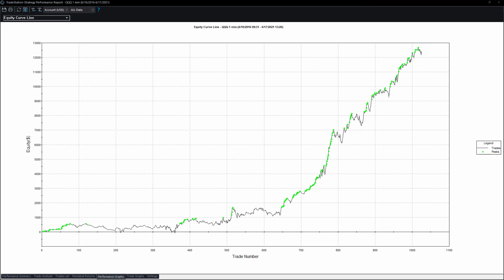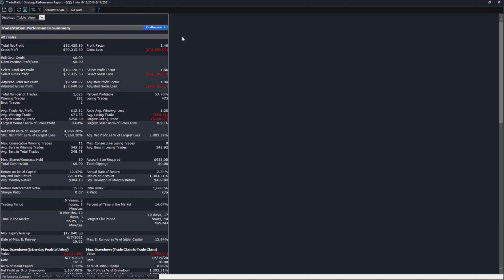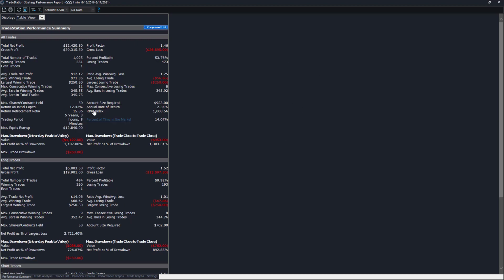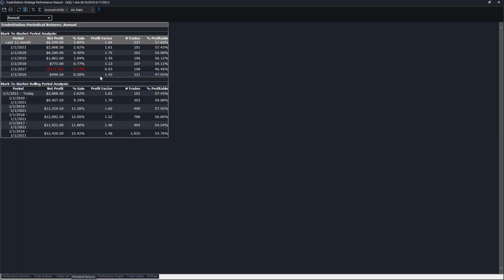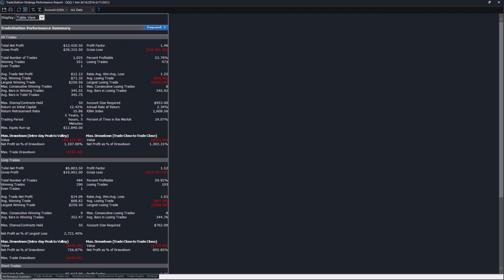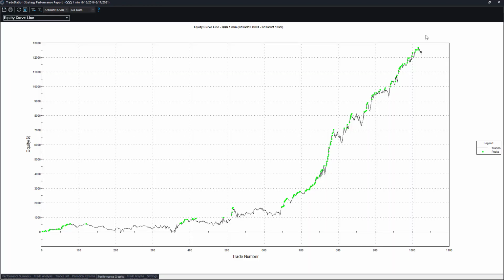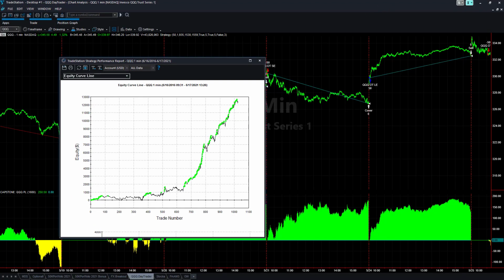A Long-Short QQQ DayTrade Strategy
We discuss the cycles of winning and losing streaks in this short term QQQ DayTrade strategy that has done well taking both long and short trades.

It can be downloaded in the Tradestation Trading App Store.